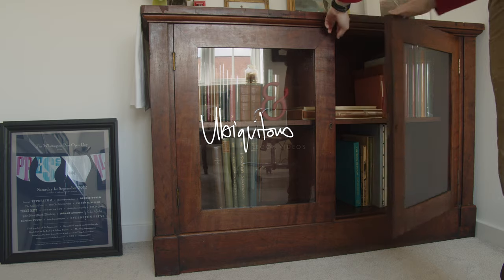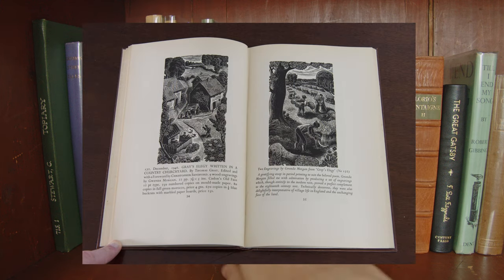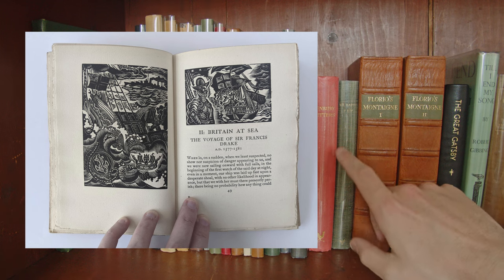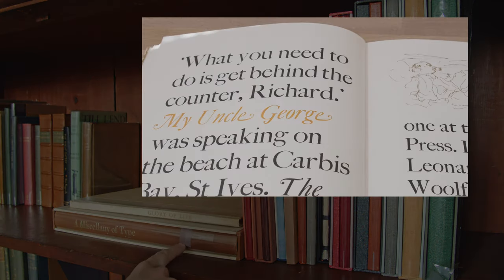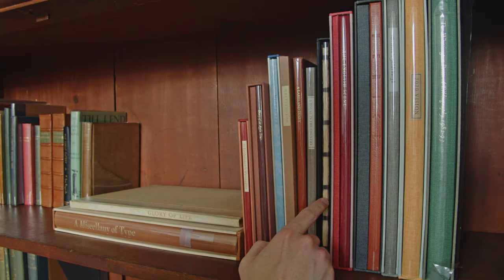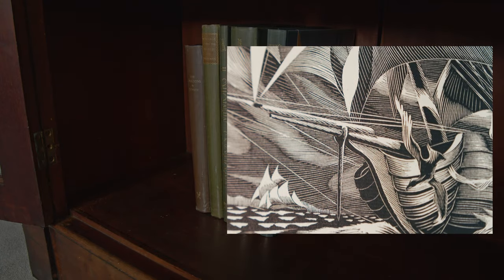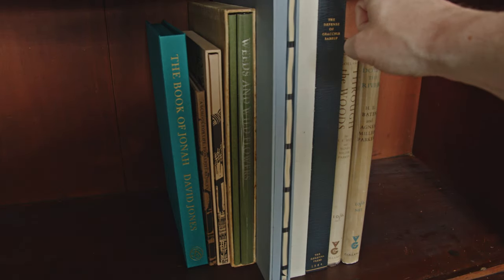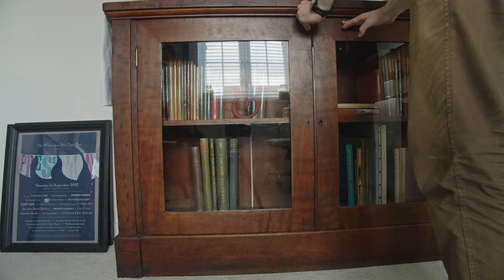BOOKCASE TOUR - Part 1: Private Press Books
Reviews of books featured in this video:

A Voyage Round the World With Captain James Cook in H.M.S. Resolution